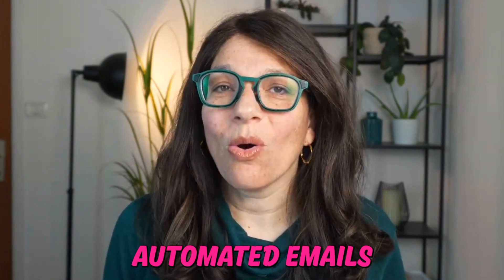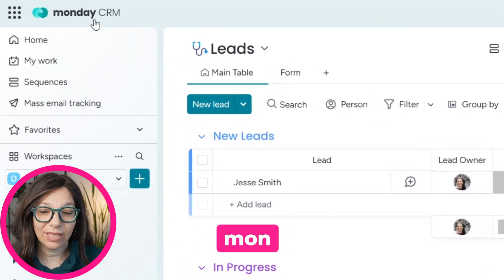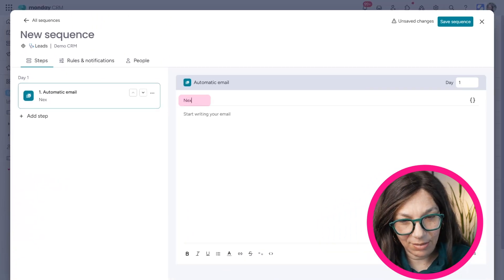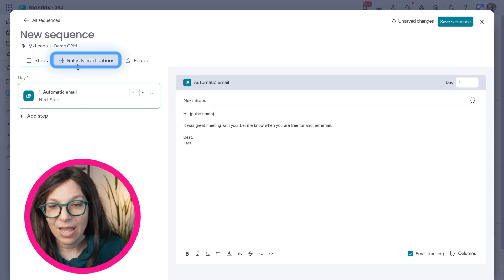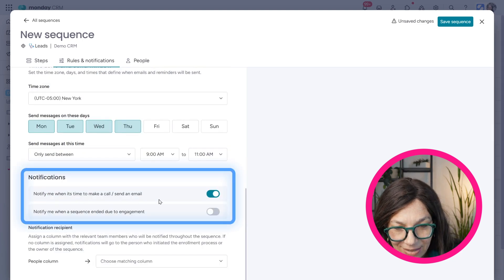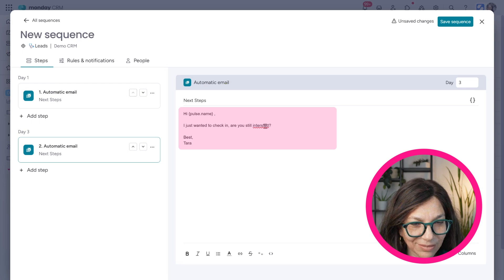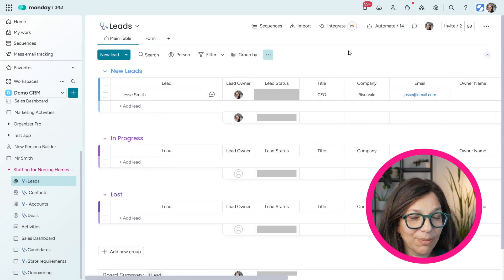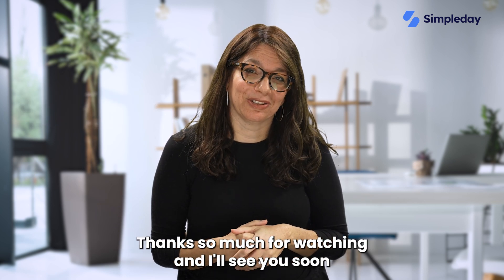Are You Wasting Time with Manual Emails When Automated Sequences Can Save You Hours? | monday.com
🎯 Tired of wasting hours on manual emails? Say hello to automation magic! In this video, we’ll show you how to set up automated email sequences in monday.com—saving you time, boosting productivity, and keeping your workflow stress-free!

Watch now and master the art of working smarter, not harder, with Mastering monday!

*FREE RESOURCES*

*RELATED SEARCHES*